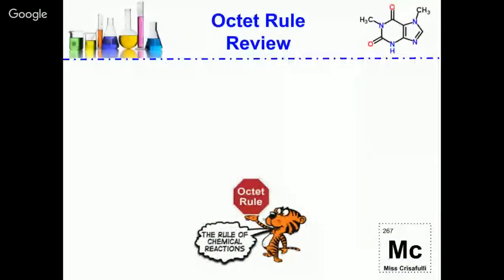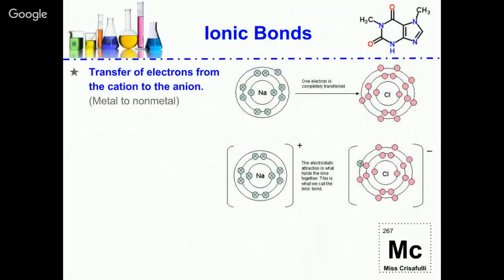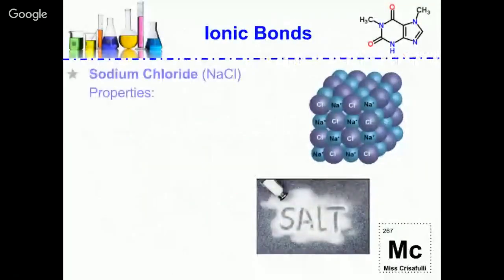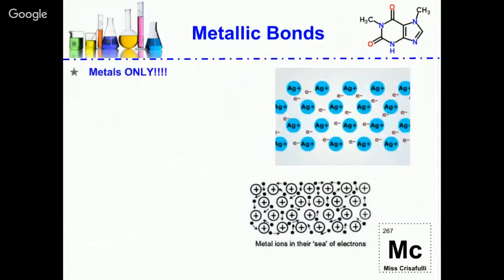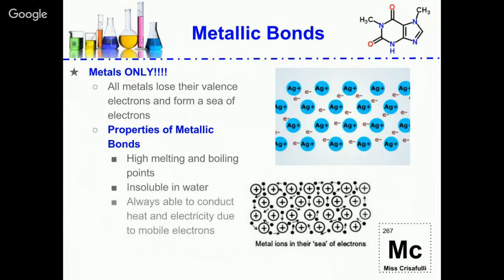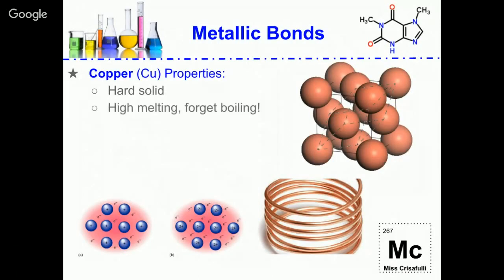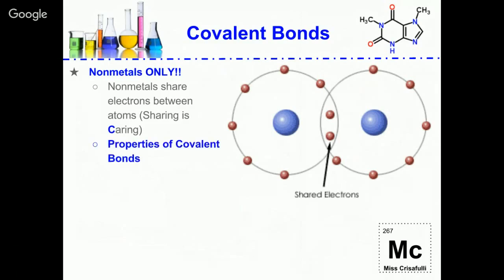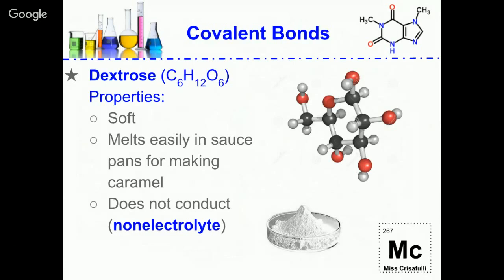AP Chemistry Summer Homework Unit 4: Lesson 3 Chemical Bonds